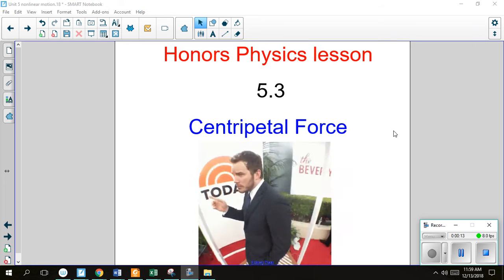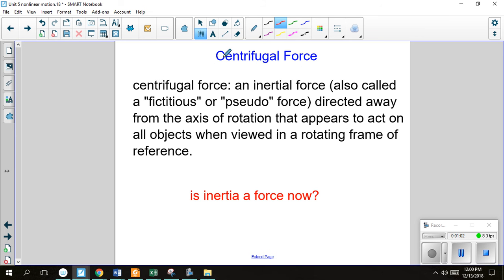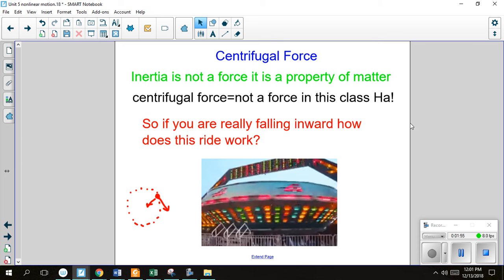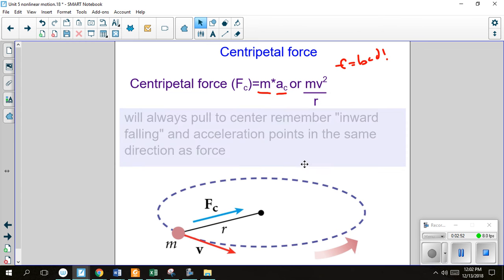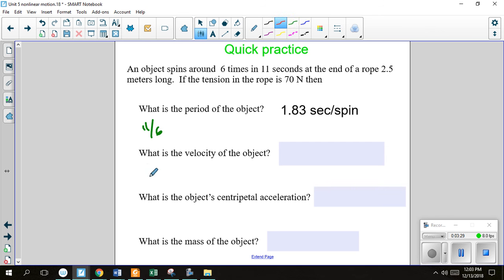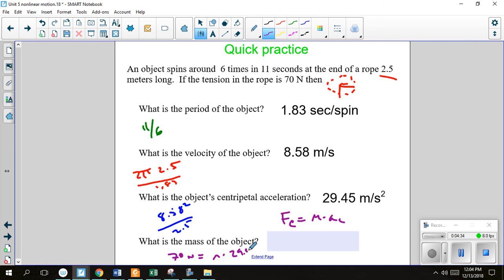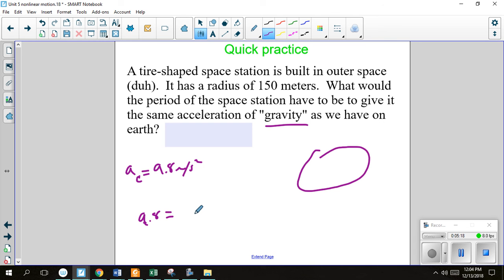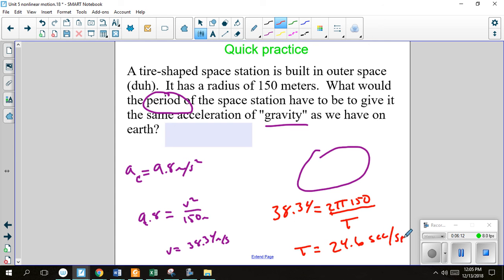5.3 notes Centripetal motion